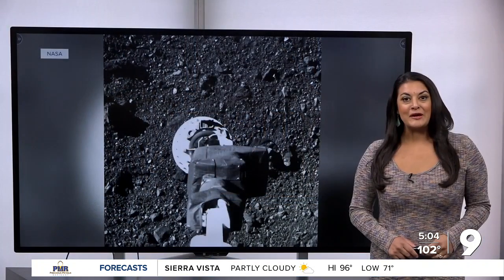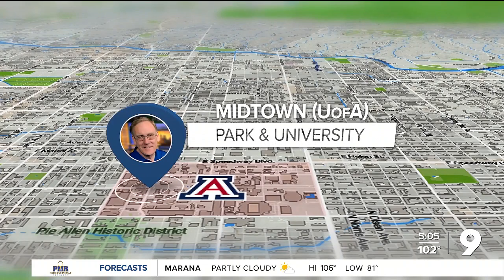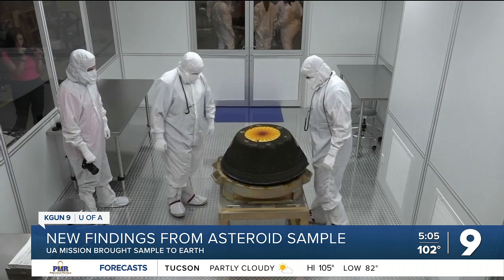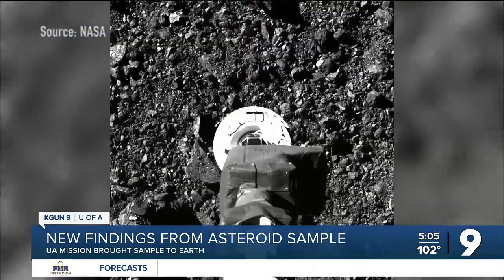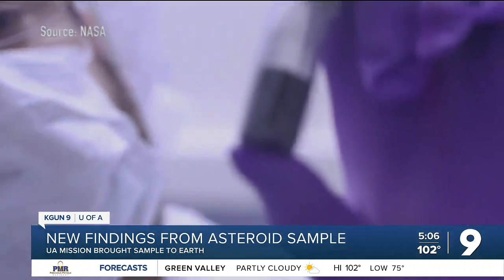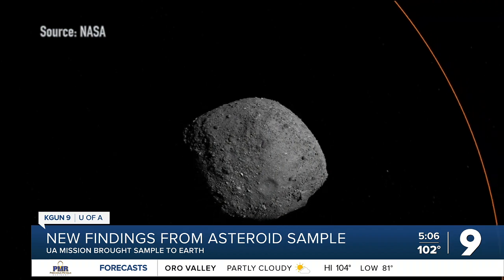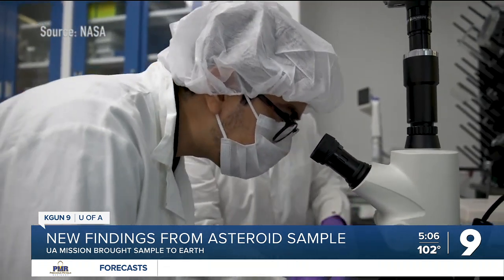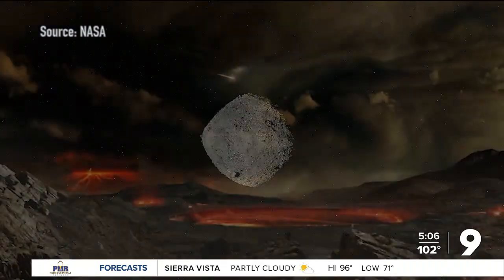New findings from UA’s asteroid sample mission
Osiris Rex’s samples at heart of three articles in prestigious journal